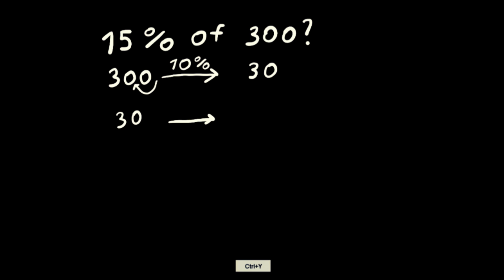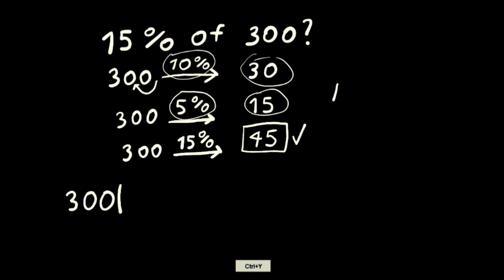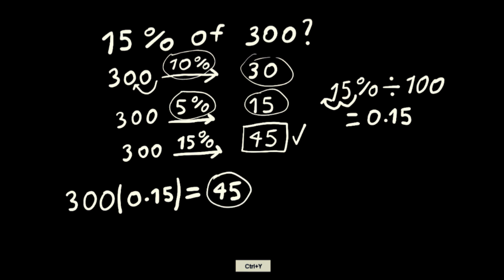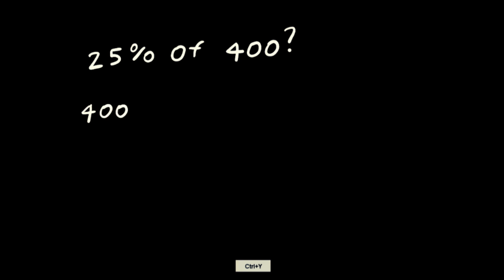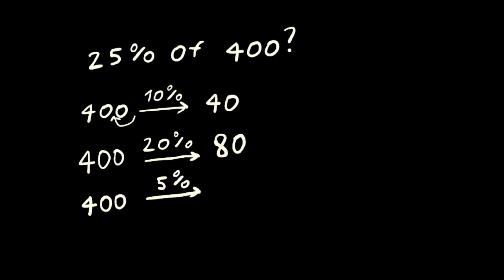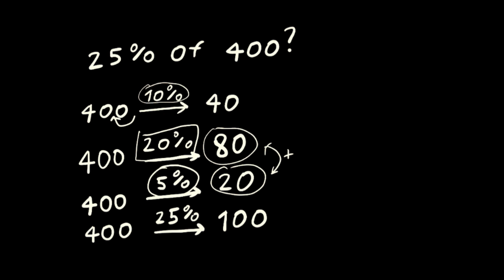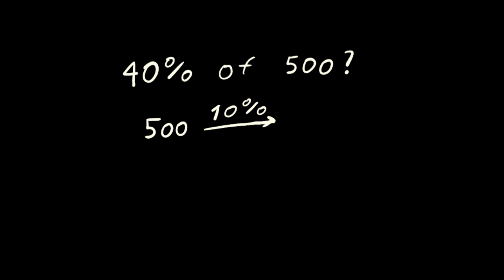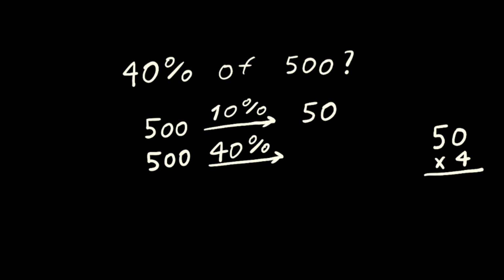LOSMIMath - 15% of 300=❓️Easy Trick with Percentages in just 7 minutes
This youtube video tutorial on percentages made easy explains how to calculate the percentage of a number mentally using your head without a calculator. This video contains plenty of shortcuts and tricks explaining how to find a percentage of a whole number. it goes over the basics and explains how to check your answer using your calculator. To do so, you need to know how to convert a percent into a decimal which this tutorial will discuss how to do so the easy way.